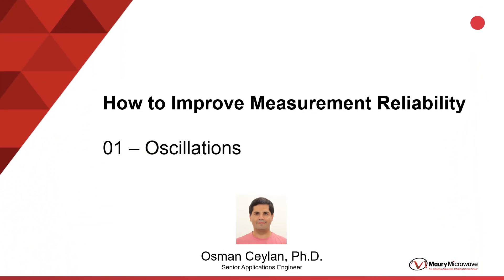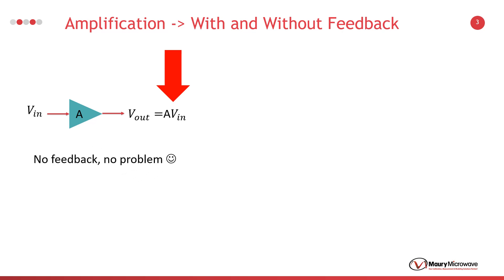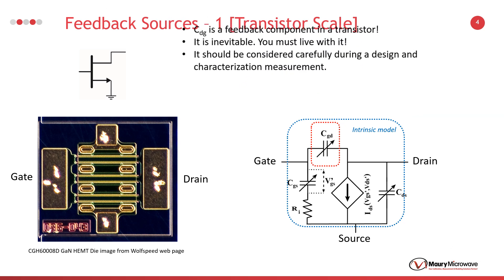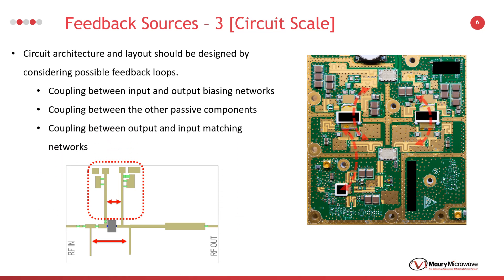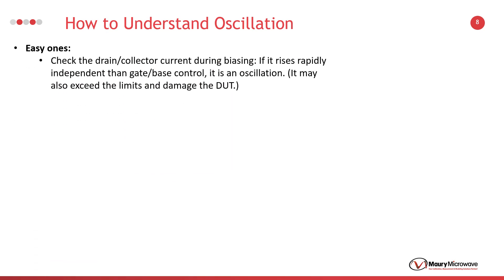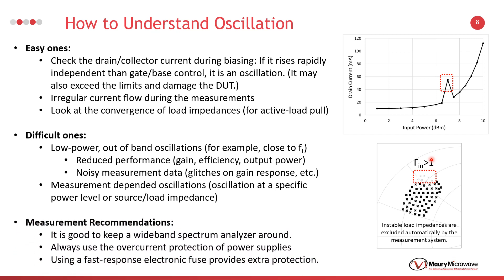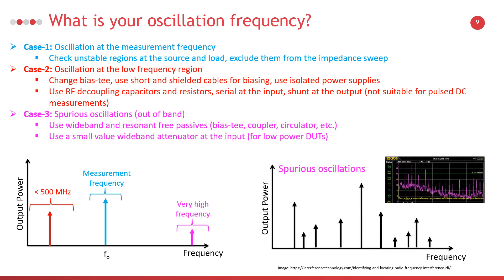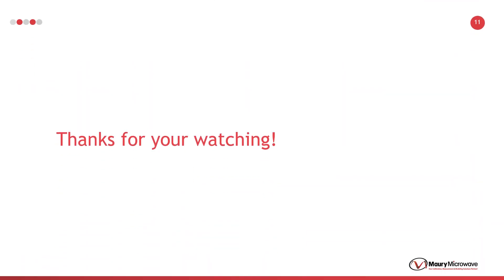How to improve measurement reliability - oscillations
Dr Osman Ceylan presents on the primary sources of oscillations during measurements and simple yet effective solutions to prevent oscillations caused by measurement systems